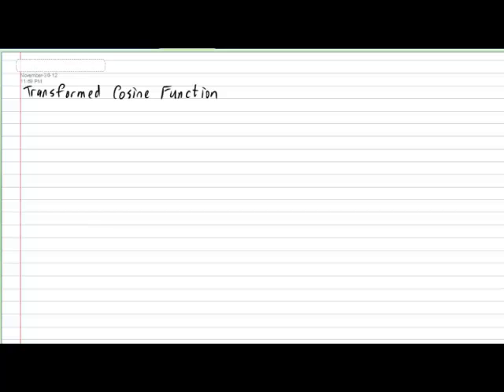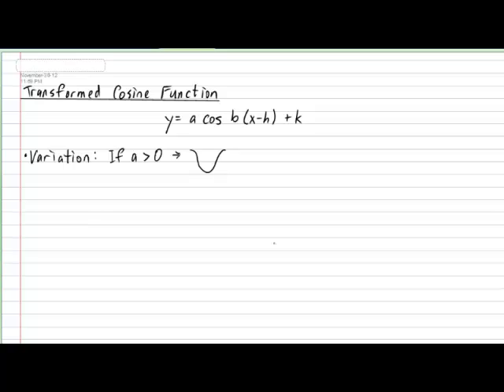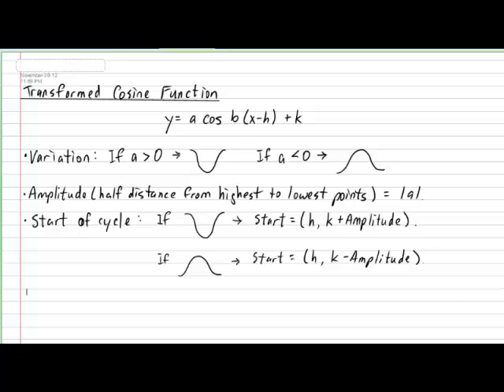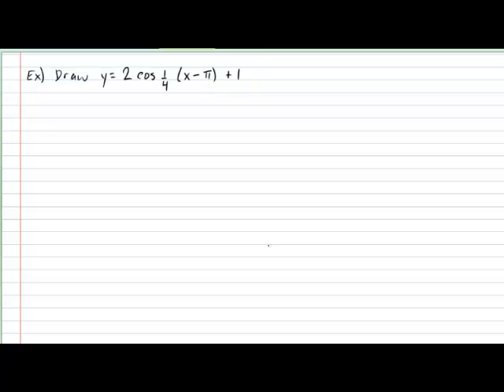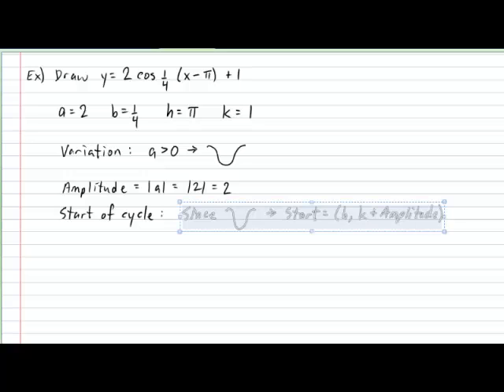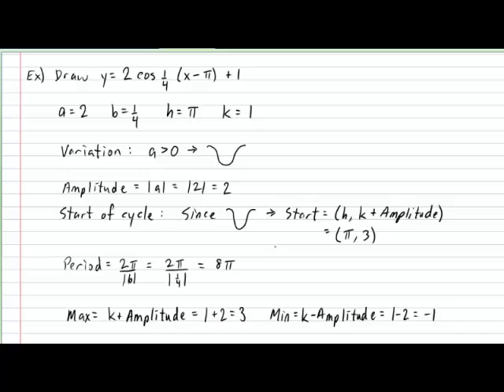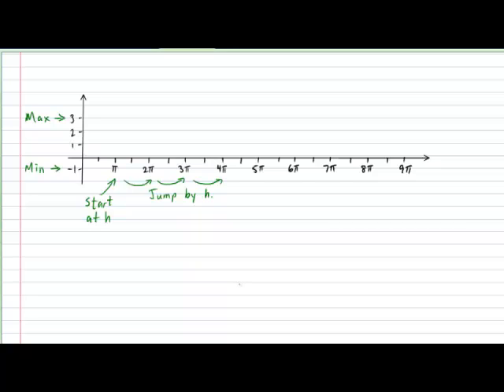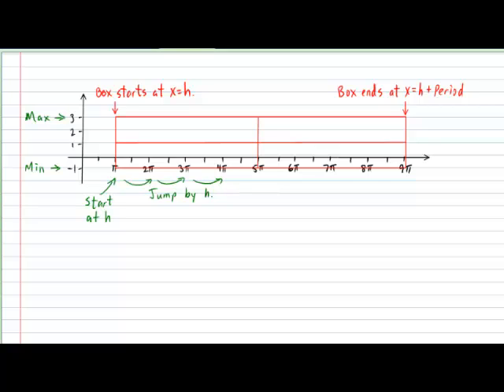Transformed Cosine Function